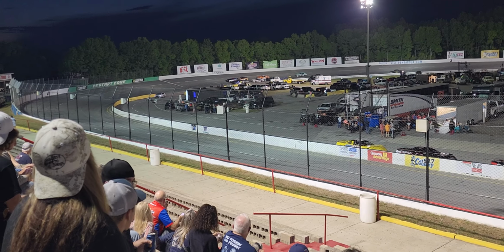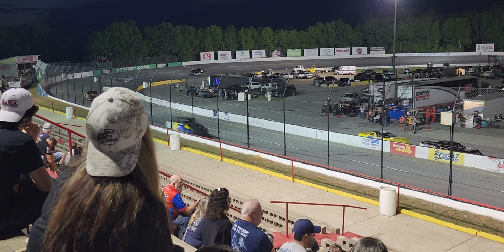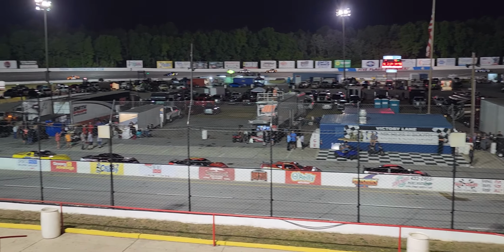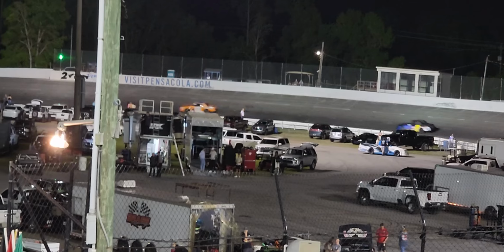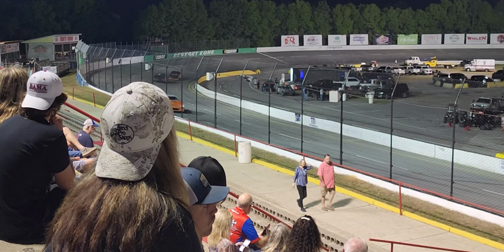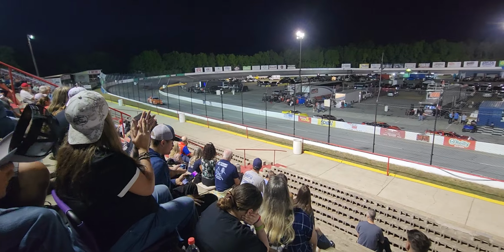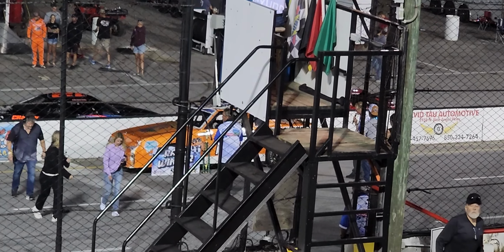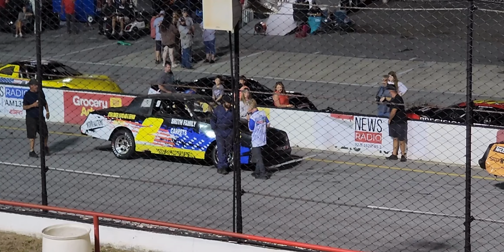Pure stock feature 4/24/2026